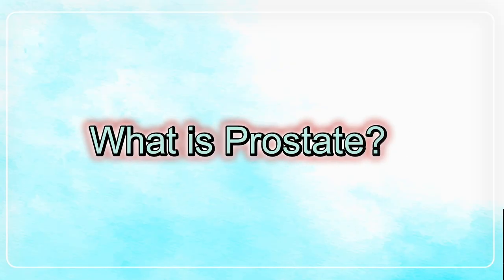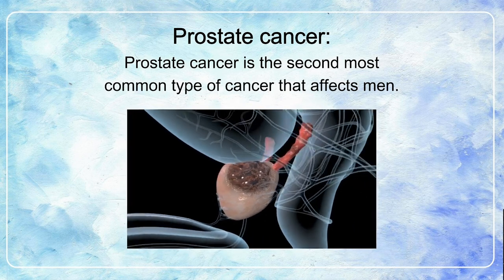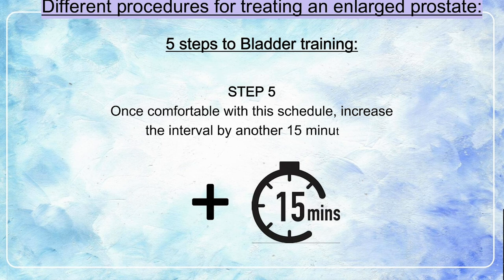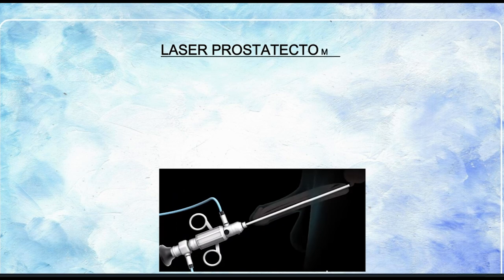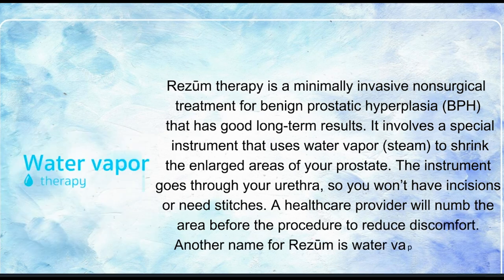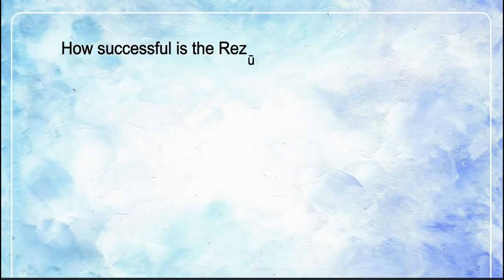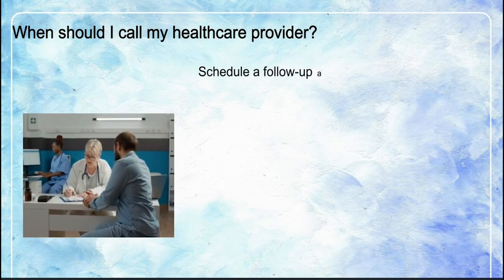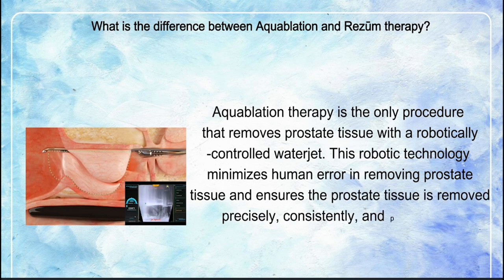Say Goodbye to Prostate Symptoms with Rezūm Therapy!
Prostate Problems and Rezūm Steam Therapy Explained

Are you or a loved one dealing with prostate issues like BPH (Benign Prostatic Hyperplasia)? In this video, we dive deep into common prostate problems, their symptoms, and the innovative Rezūm Steam Therapy, a minimally invasive treatment that offers long-lasting relief without surgery.

Learn how Rezūm works, who it's suitable for, and why it’s becoming a game-changer in prostate care. Say goodbye to constant discomfort and frequent trips to the bathroom—discover how this advanced therapy can help you reclaim your life.

💡 Key Topics Covered:

What is BPH and how does it affect men?
Traditional treatment options for prostate issues.
Introduction to Rezūm Steam Therapy: How it works and its benefits.
Real patient experiences and results.